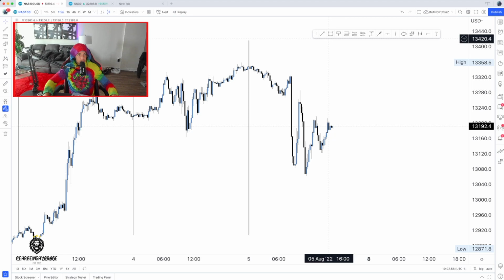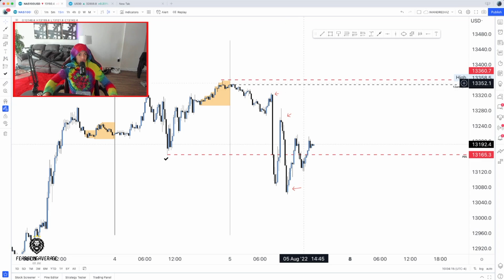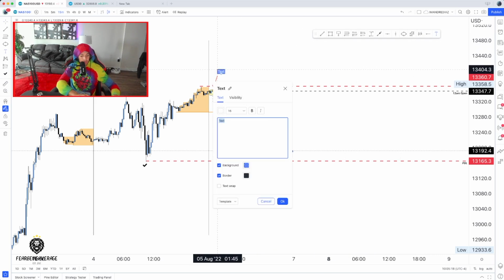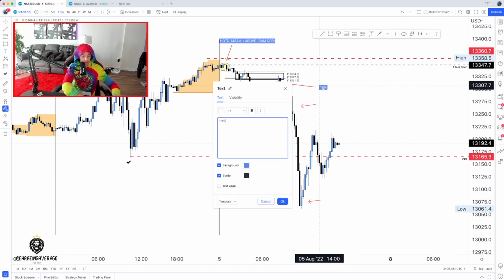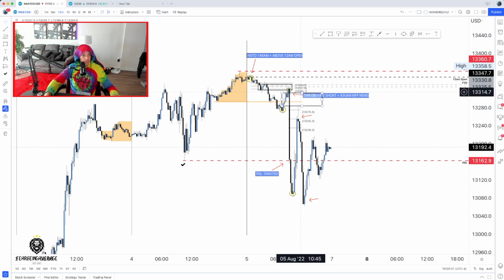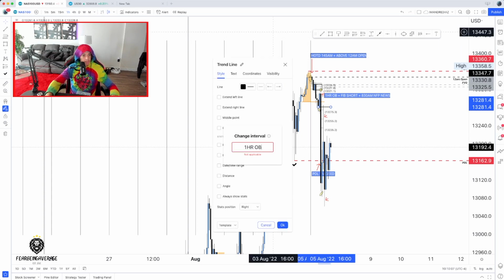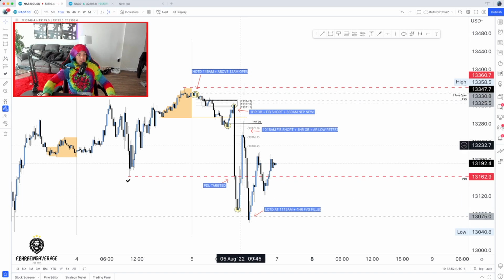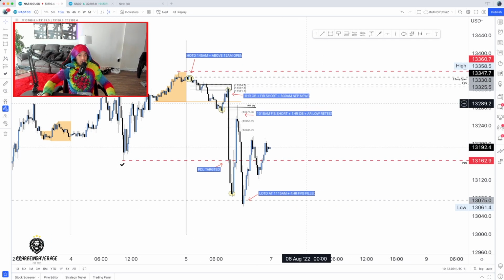Aug 5th 2022 NAS100 Daily Range + Weekly Range (NFP)